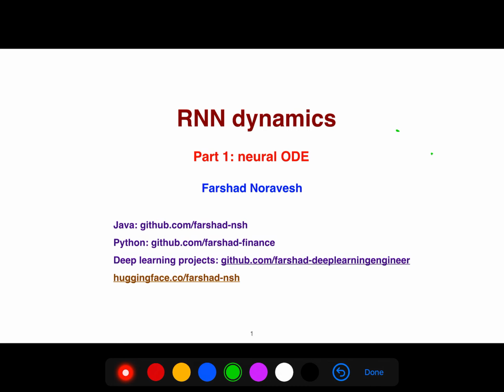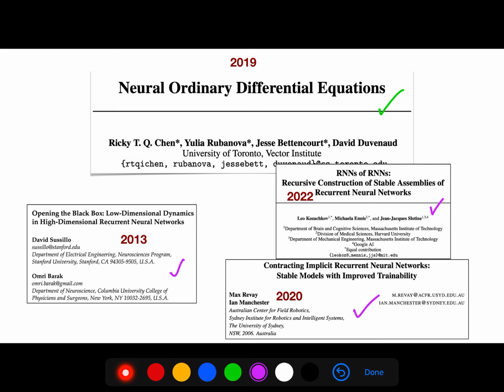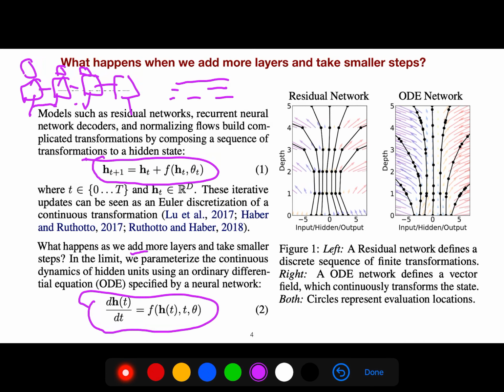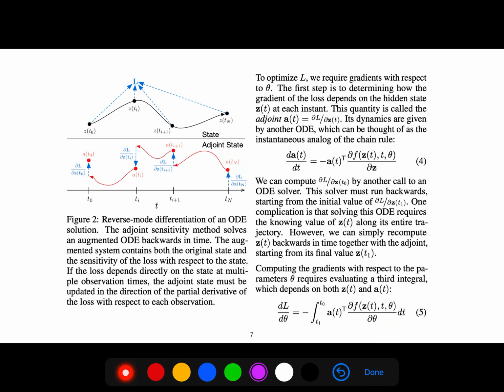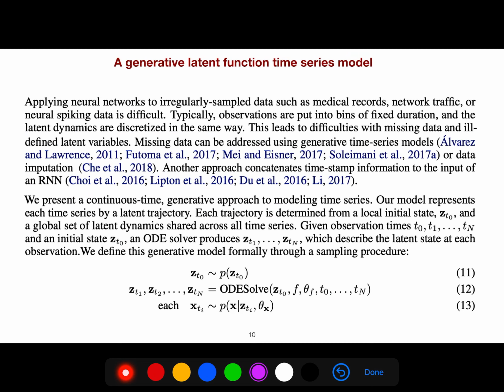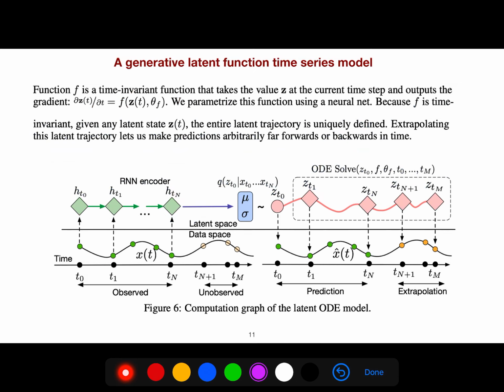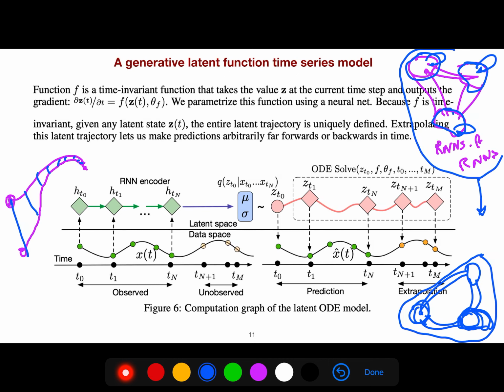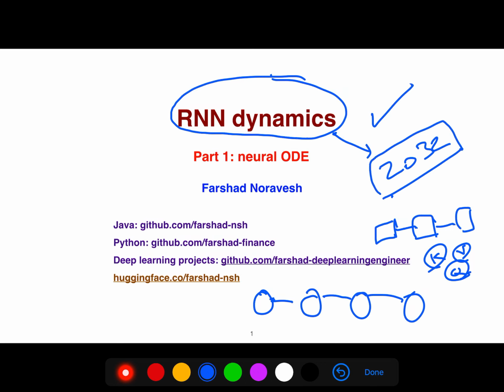Part 1: neural ODE